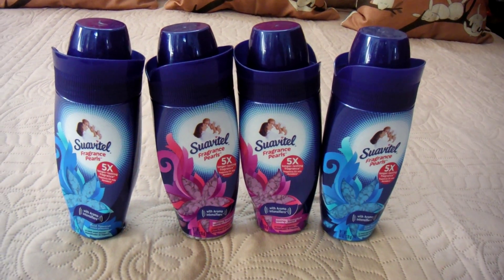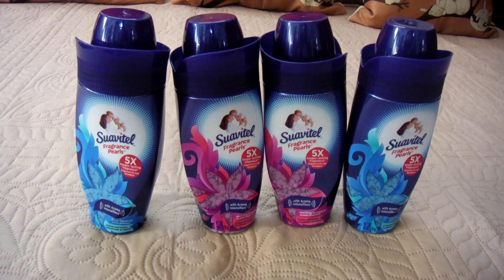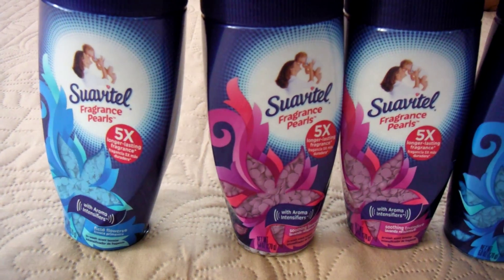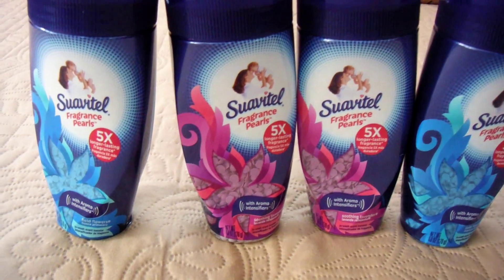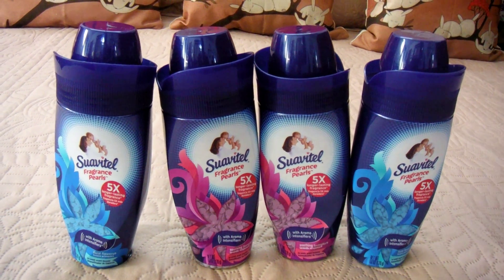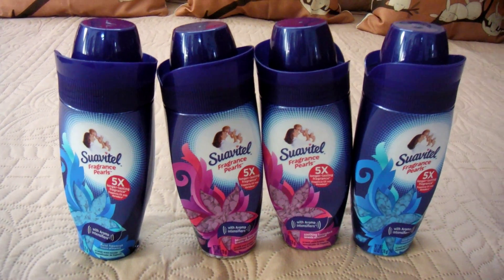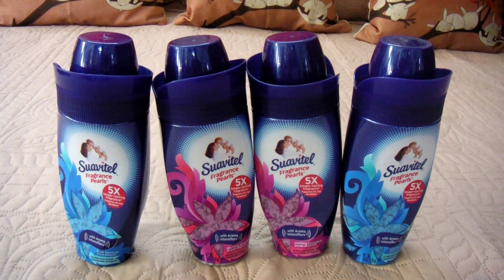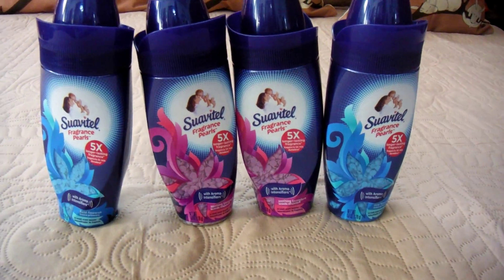Compensation shopping means free to me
These are some of the things I used that compensation money on. loving it! Thanks Kmart